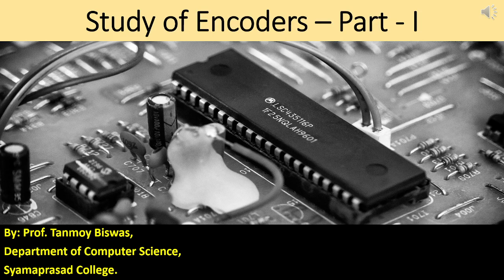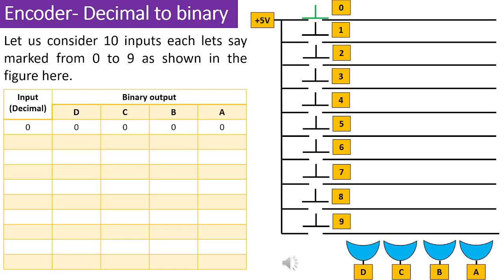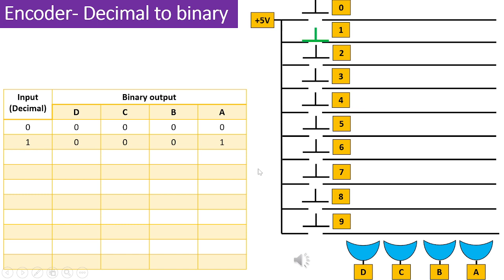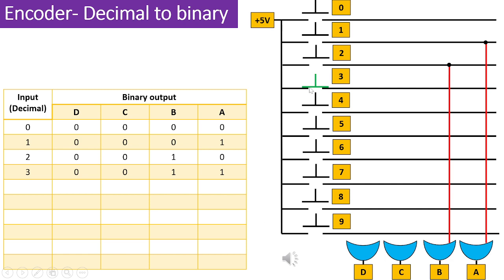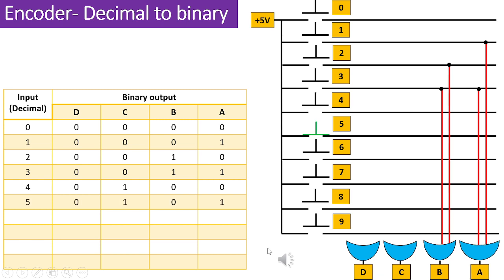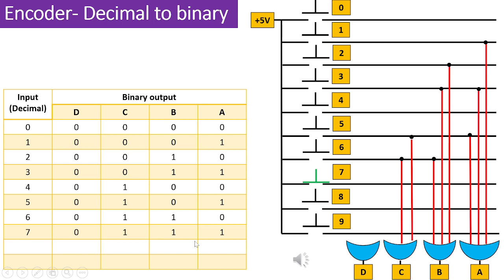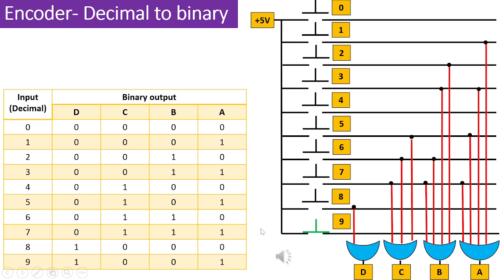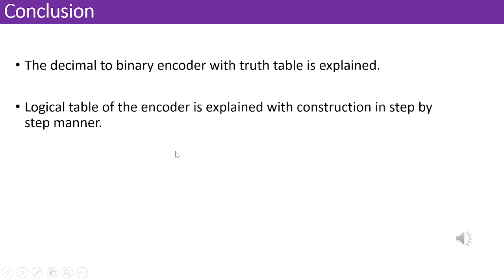Encoder - Decimal to binary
Construction of Decimal to binary encoder.
Detailed Step by step explanation along with Circuit and Truth table.